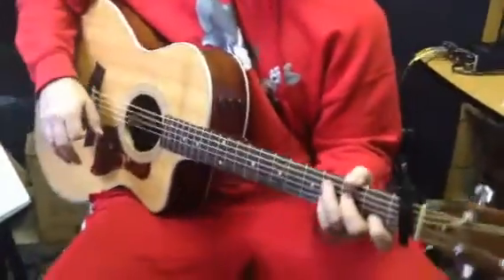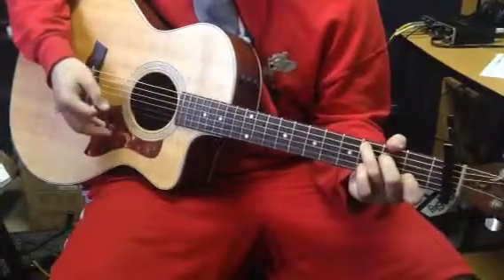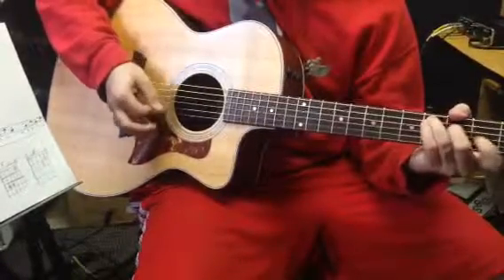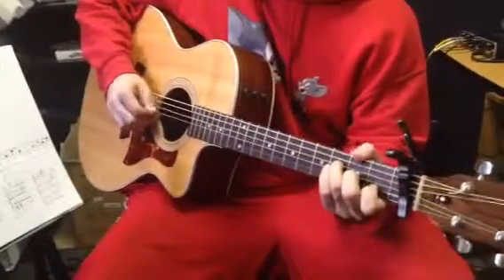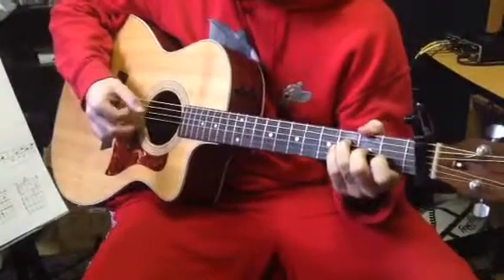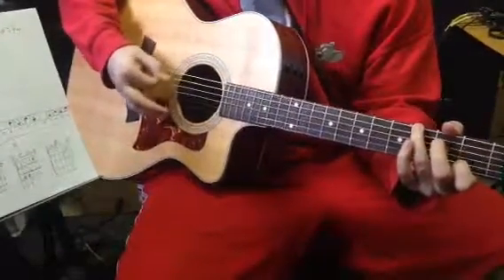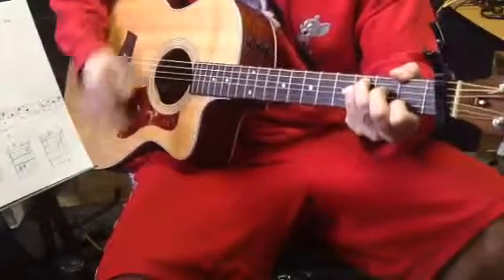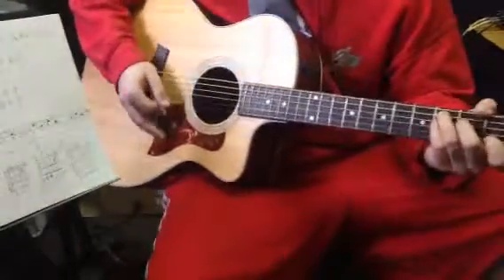Jaelynn - The Price I Pay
Learn this